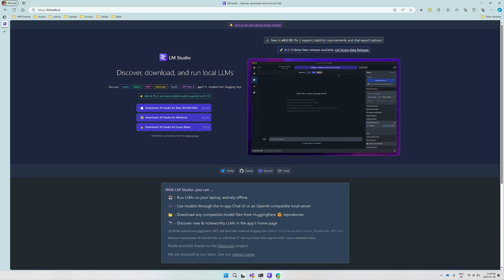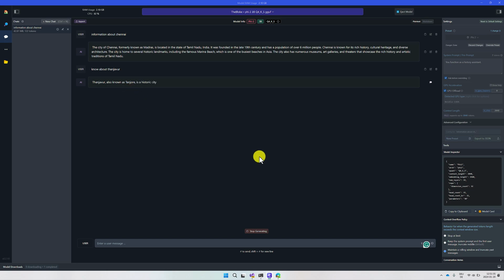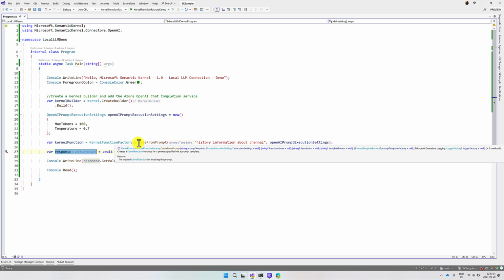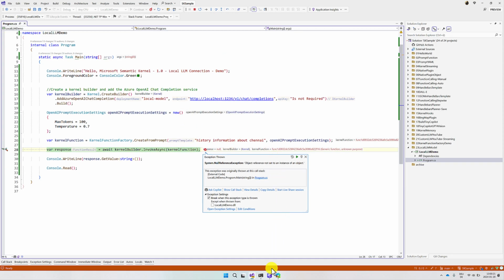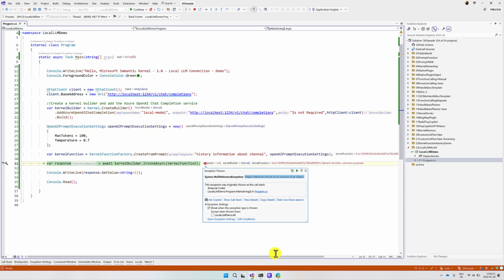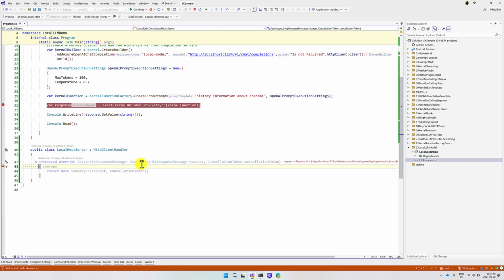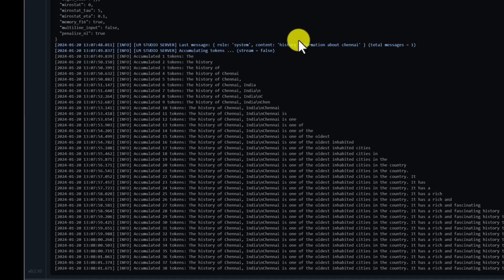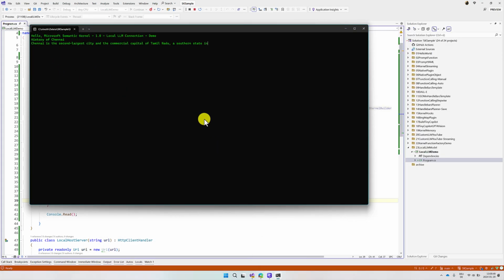38 - Connecting to Local LLM Server with Microsoft Semantic Kernel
The PHI2 model from Microsoft is an advanced Large Language Model (LLM) with 2.7 billion parameters. Developed by Microsoft Research, this artificial neural network is proficient in generating natural language text. Trained on synthetic data produced by the GPT-3.5 model, PHI2 is designed to excel in tasks like reasoning, language comprehension, and coding. Notably, it offers high performance with a smaller size and reduced computational cost compared to other LLM models.